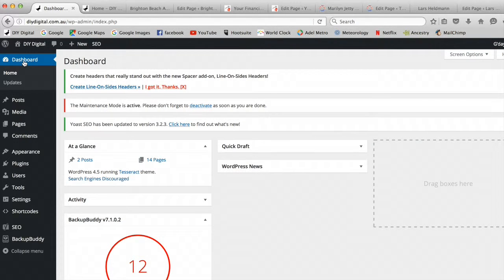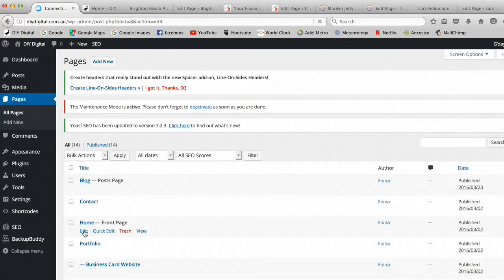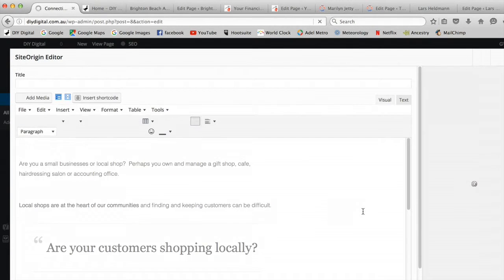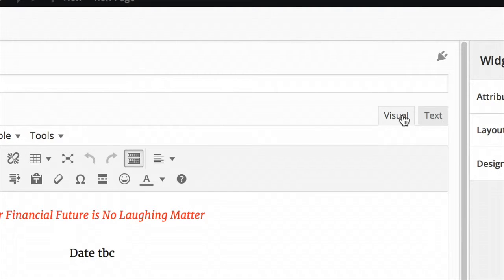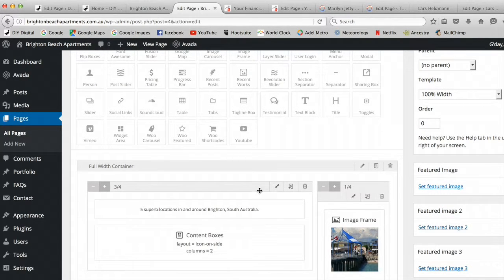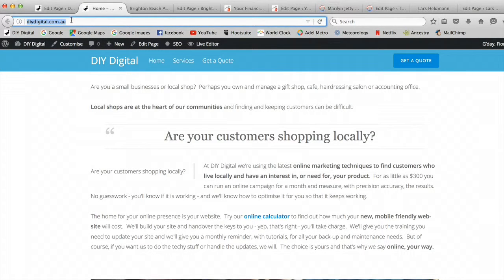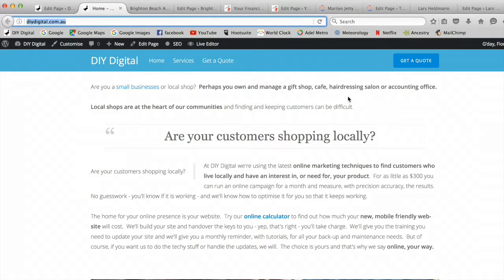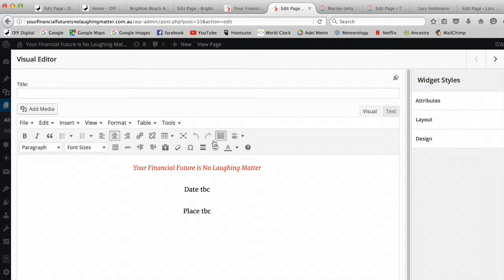WordPress Beginner WYSIWYG Editor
The What You See Is What You Get (WYSIWYG) editor is a popular editor on nearly all websites including WordPress and Drupal.  This video covers the WYSIWYG editor available in the Page Builders SiteOrigin, Visual and Fusion (Avada) theme.  But as the WYSIWYG editor is similar across many sites, this video will be useful across a wide range of website platforms.  This is the 2nd in a series of two videos.  The 1st video covers rows and columns in WordPress pages and is for beginners to become comfortable with the platform